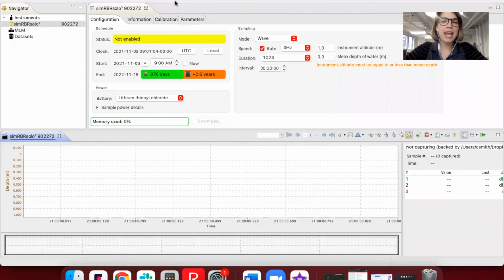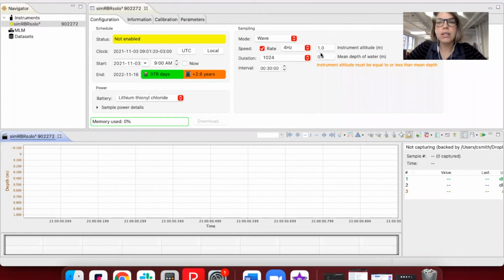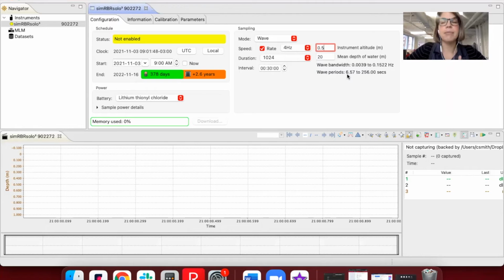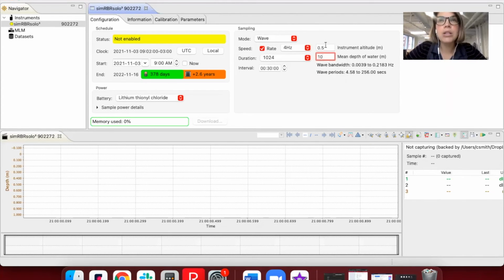How to use Ruskin to determine wave periods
Join Candace Smith, Technical Sales Manager at RBR, and learn how to use Ruskin to determine the wave periods that you can capture with a wave logger.